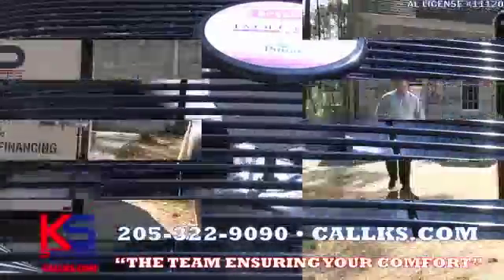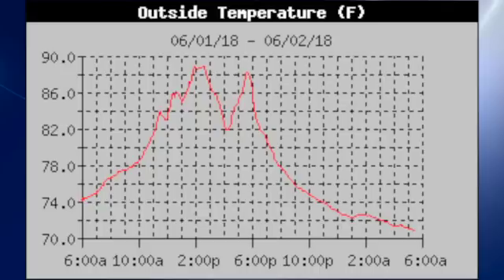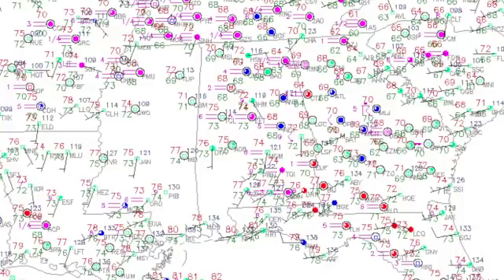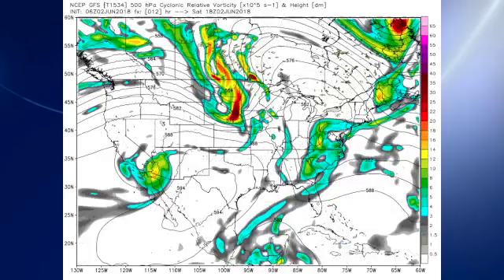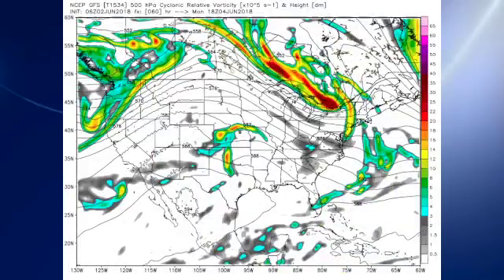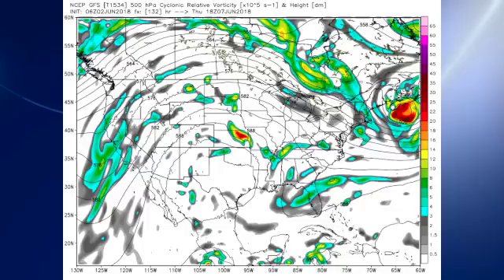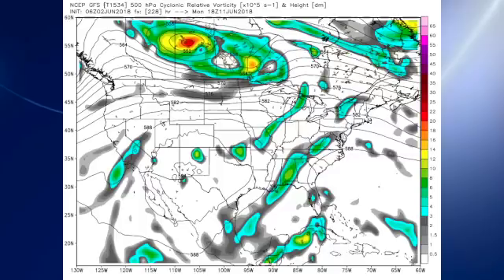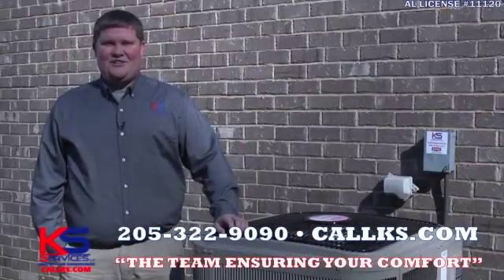June 2, 2018, Weather Xtreme Video